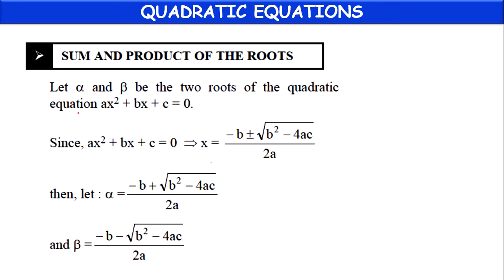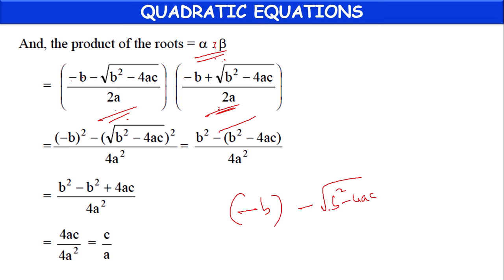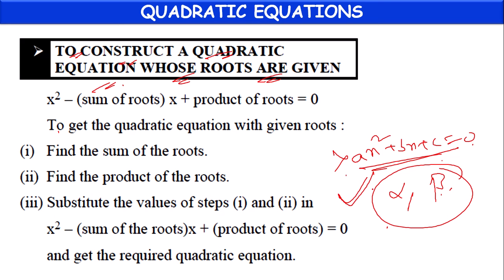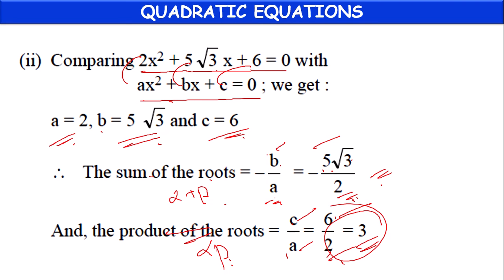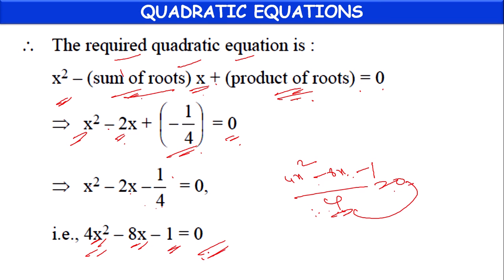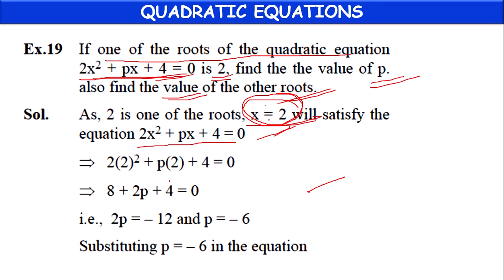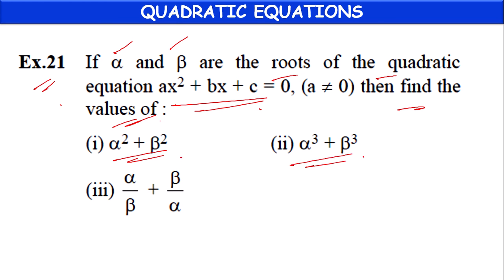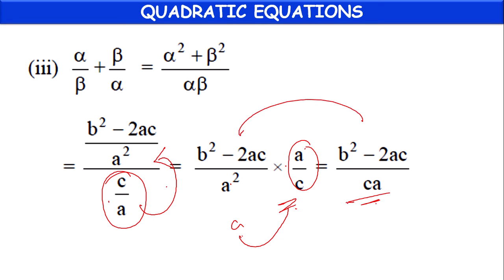10TH | MATHS | QUADRATIC EQUATIONS | PART 07 | AIMS-INDIA